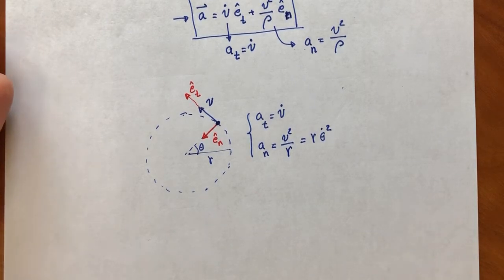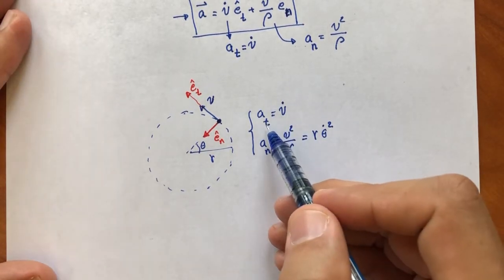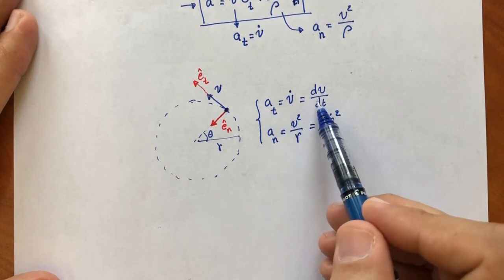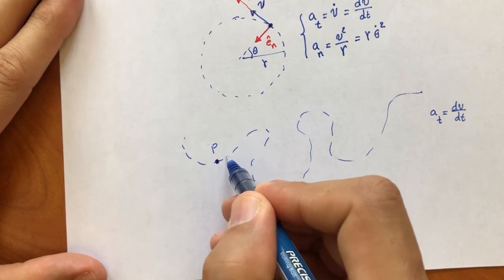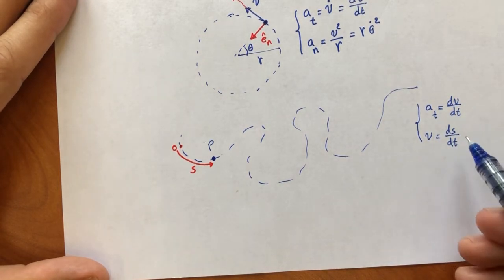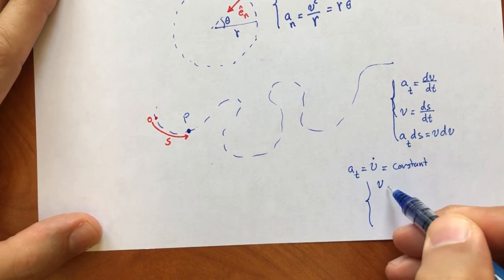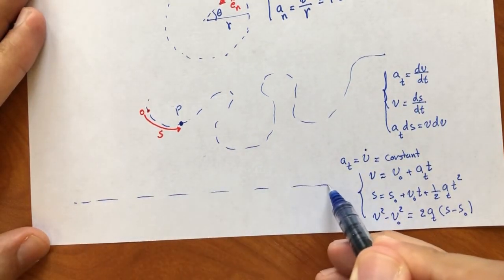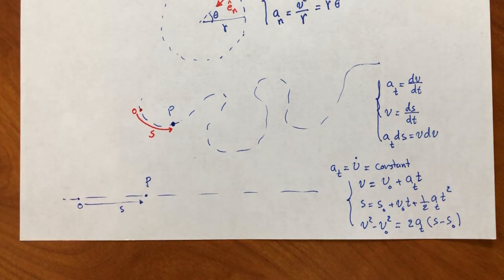014 - Dynamics - path coordinate